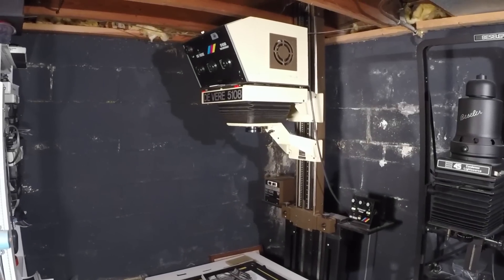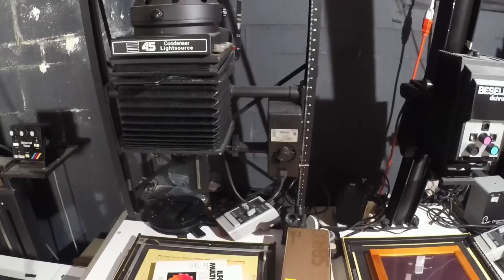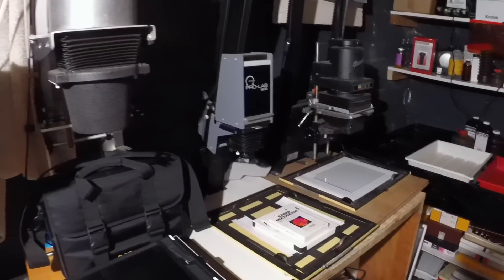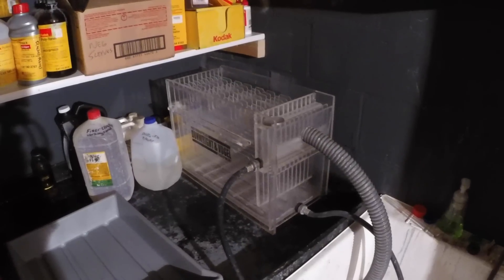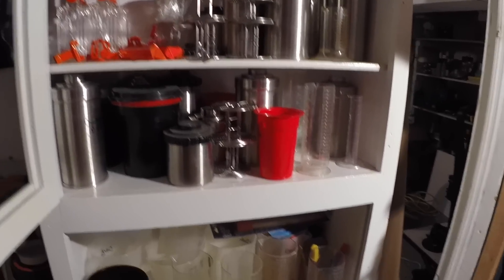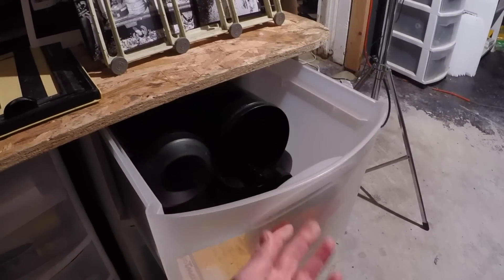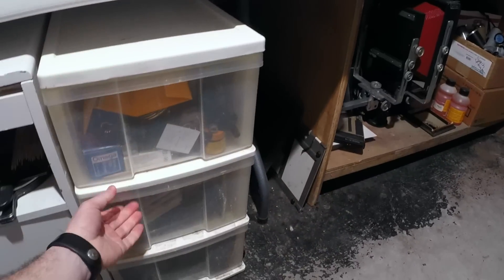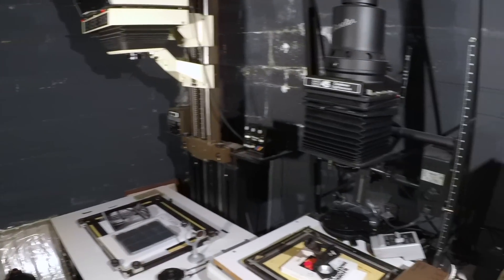Large Format Film Photography - Darkroom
In this video I show my darkroom setup.